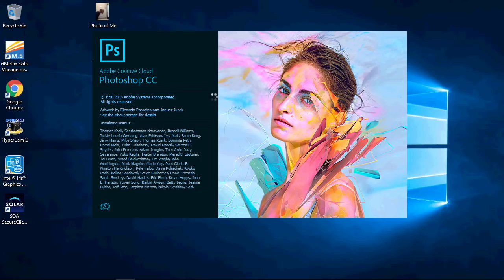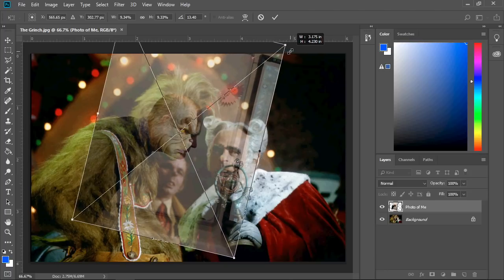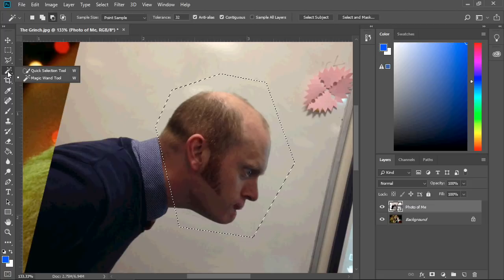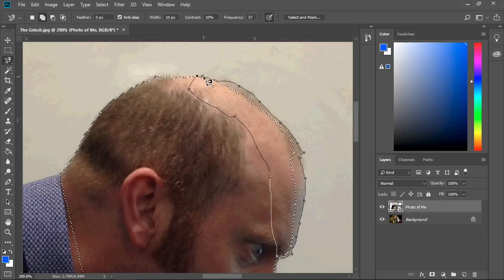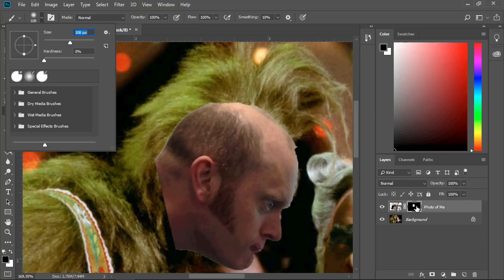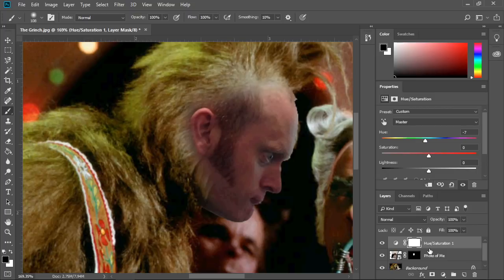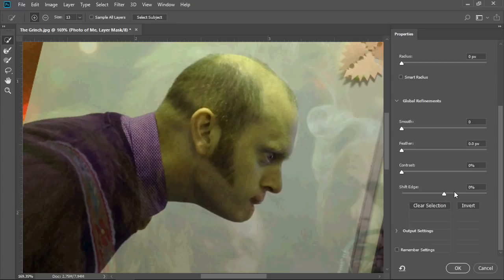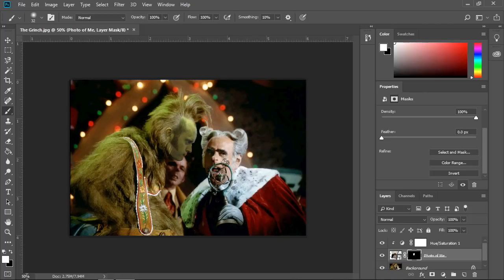The Grinch That Photoshopped Christmas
How to use Photoshop to turn yourself into the Grinch.
Tool covered:
• Place Embedded
• Selection Tools
• Mask
• Paintbrush
• Adjustment Layer - Hue and Saturation